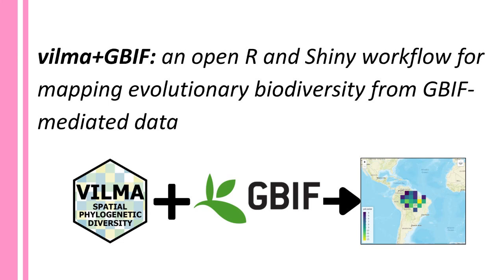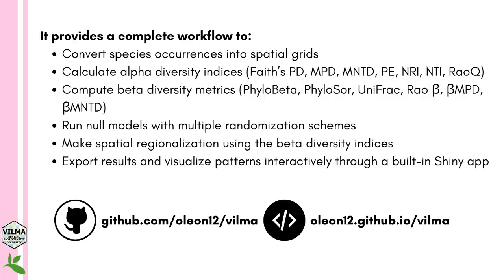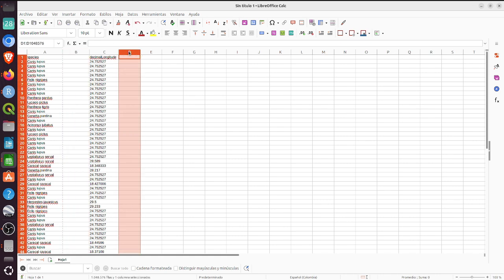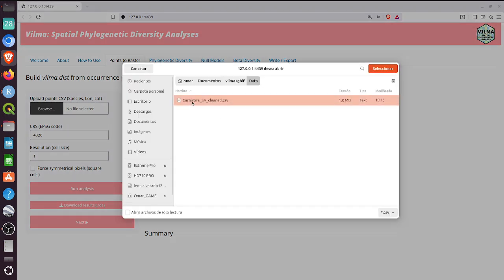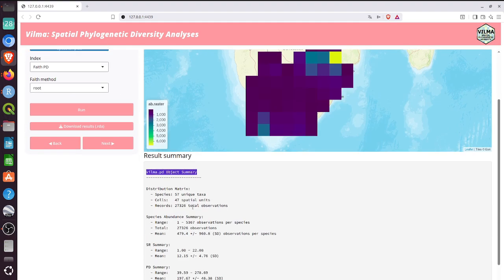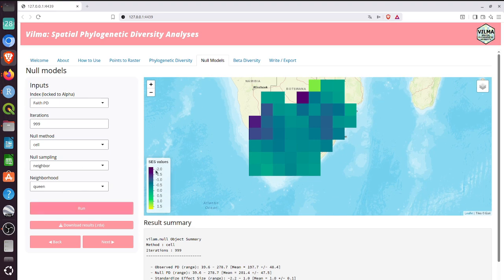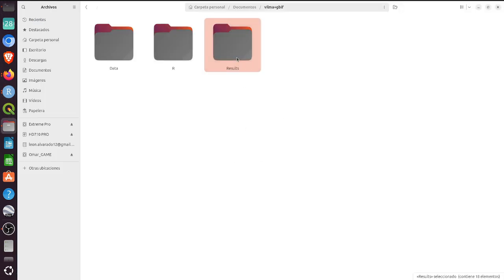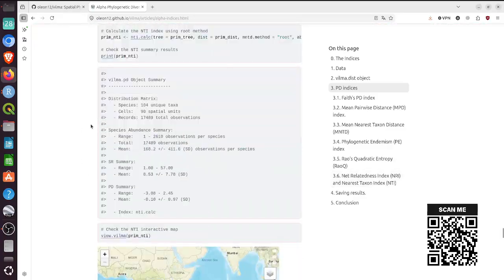vilma+GBIF: an open R and Shiny workflow for mapping evolutionary biodiversity from GBIF data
This video demonstrates vilma+GBIF, an open R and Shiny workflow for mapping evolutionary biodiversity from GBIF-mediated occurrence data.

GBIF has made millions of biodiversity occurrence records openly available, but transforming those records into spatial indicators of evolutionary biodiversity can still be challenging. vilma helps close this gap by converting occurrence data and phylogenetic trees into reproducible spatial outputs, including richness maps, alpha phylogenetic diversity, null model results, beta phylogenetic diversity, and phylogenetic regionalization.

In this demonstration, I show how users can move from GBIF occurrence records and a phylogenetic tree to interactive maps and exportable spatial products using the vilma Shiny application. The example includes converting occurrence points into raster grids, calculating Faith’s phylogenetic diversity, running spatial null models, exploring beta-diversity, and exporting rasters, tables, log files, and reproducible R scripts.

vilma is designed for biodiversity researchers, students, educators, conservation practitioners, and GBIF data users who want to transform occurrence records into interpretable evolutionary biodiversity maps.

More information, source code, documentation, and tutorials are available through the public vilma GitHub repository and documentation website.